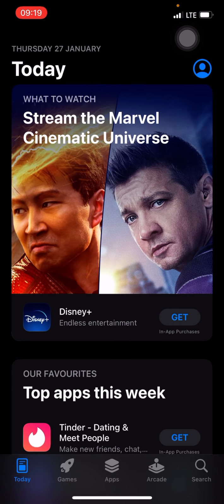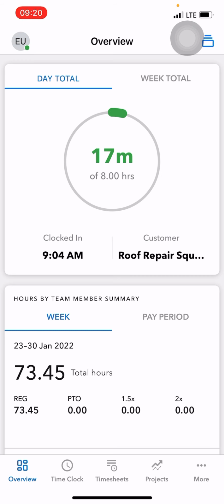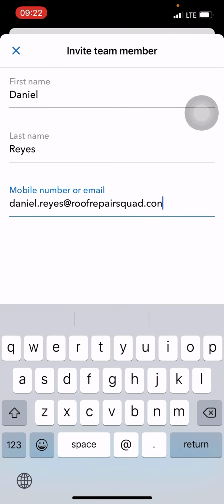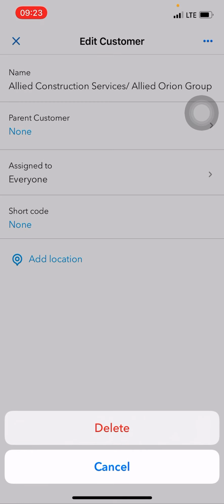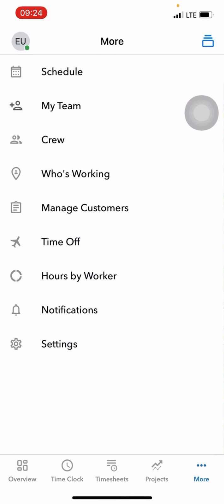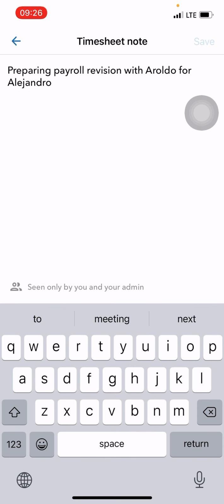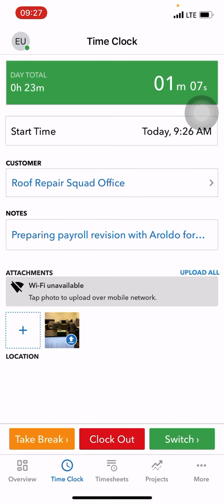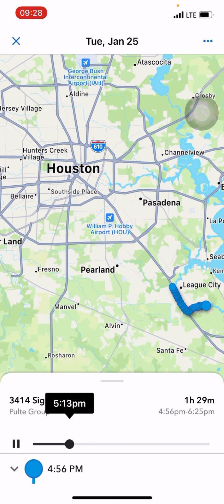Time sheets app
Explanation for production team